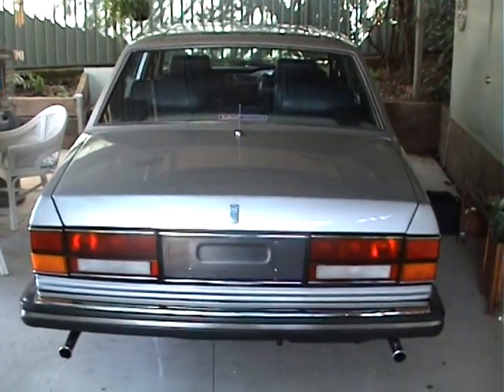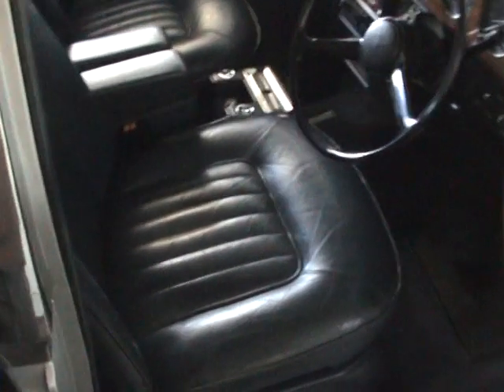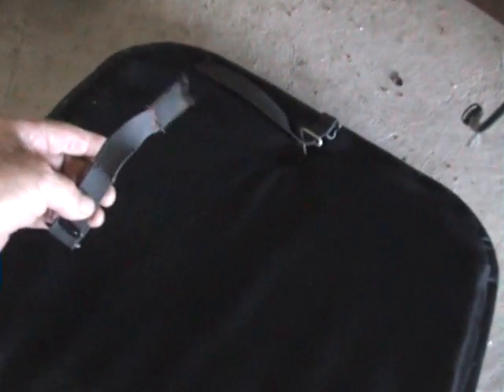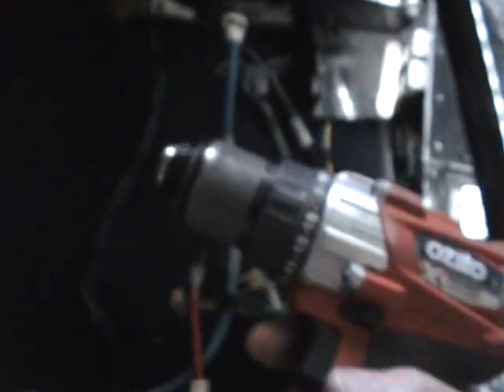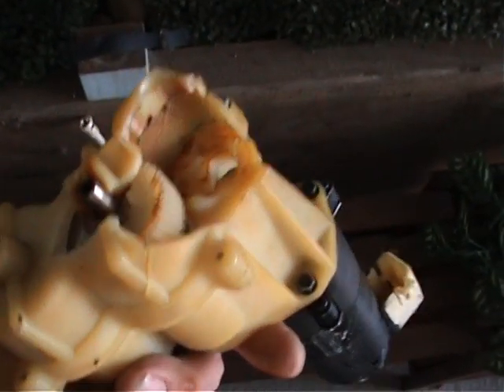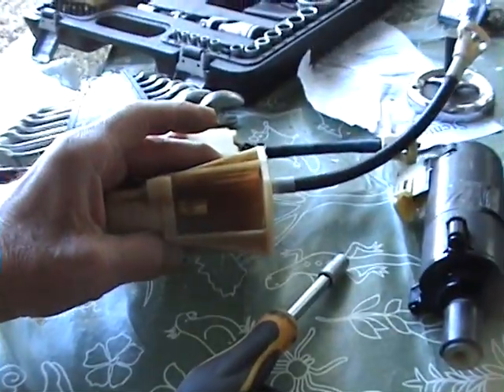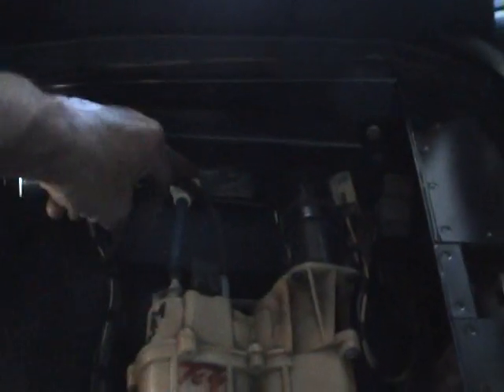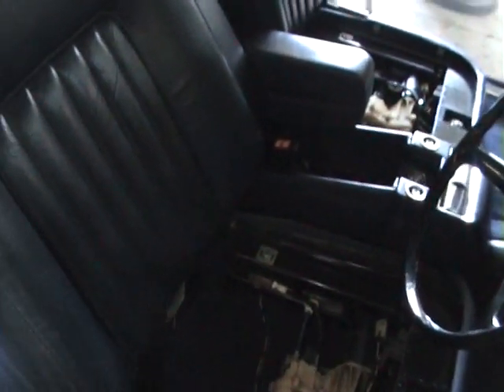Rolls Royce Silver Spirit, changing drivers seat gearbox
Nothing to it really, just make sure the seat forward & reverse gears are lined up. The gear box should be made out of cast alloy or something stronger than plastic, which goes brittle over the years.